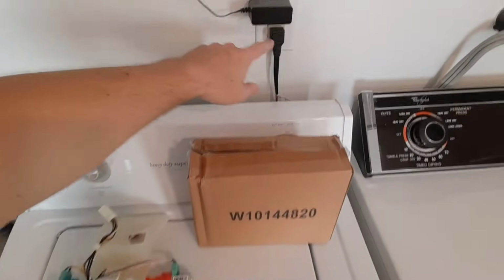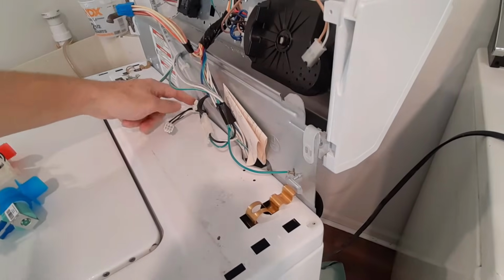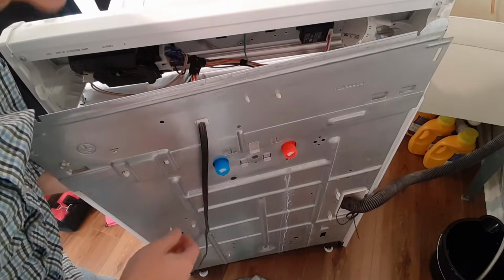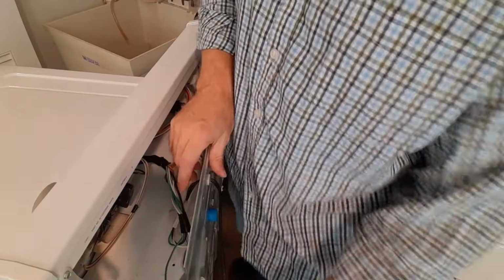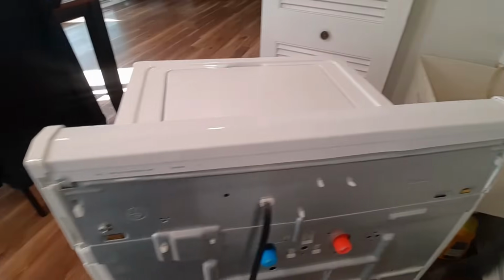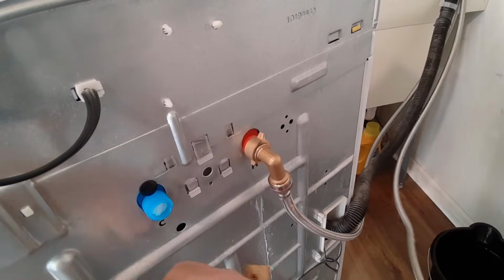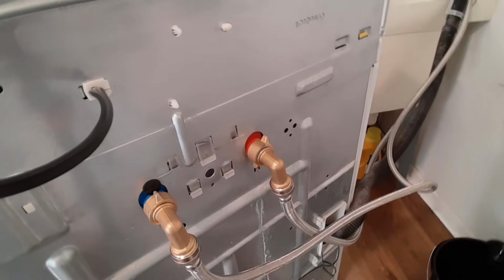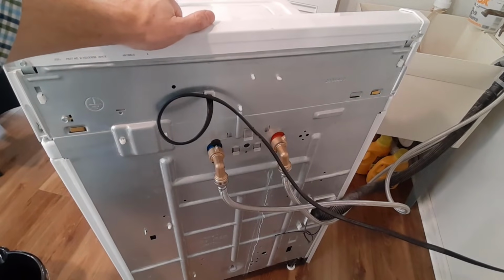How to Replace the Inlet Valves on a Washing Machine (hot / red, cold /blue plastic connection)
How to fix the hot and cold red and blue plastic Inlets on a washing machine
Inlet Valve Washing Machine
Hose Washers
90 Degree Brass Hose Elbow
Free Amazon Prime Student 6-month Trial

Washing Machine Inlet Valve W10144820 replaces models:
Whirlpool:

Maytag:
7MMMS0560WW0, 7MMTS0520WW0, MVWC300VW1,  MVWC400VW1,  MVWC4500WW0,  MVWC500VW1, MVWC700VJ1, MVWC700VW1

Amana:
NTW4500XQ0, NTW4600VQ1, NTW4600XQ0, NTW4800VQ1, NTW4800XQ0, NTW4880YQ0

Roper:
RTW4305VQ1, RTW4305VQ2, RTW4305XQ0, RTW4440VQ1, RTW4440VQ2, RTW4440XQ0

Crosley:
CAWS14234VQ0, CAWS16445VQ0, CAWS16445WQ0, CAWSS16445SWQ0, CSWS16445WQ0

Inglis:
ITW4300XQ0, IV46001, IV4600X0, IV48001, IV4800X0

Admiral:
ATW4475VQ0, ATW4475VQ1, ATW4475XQ0

Estate:
ETW4400WQ0, ETW4400WQ1, ETW4400XQ0